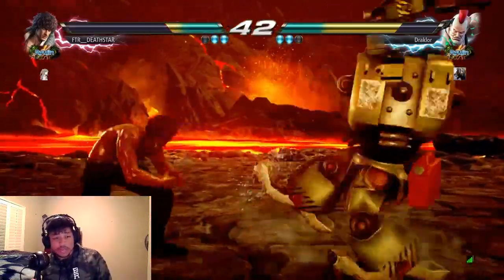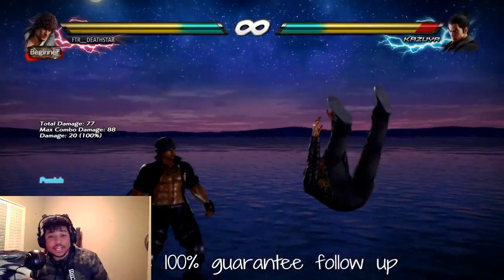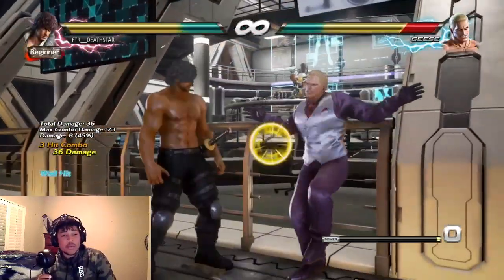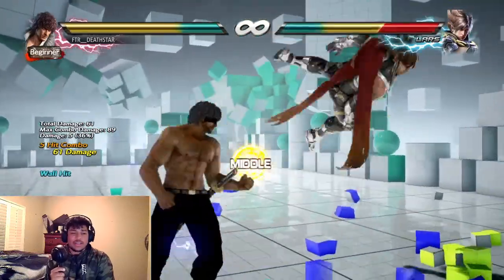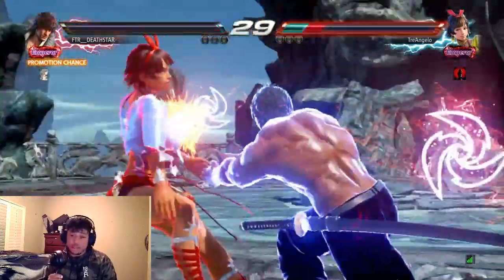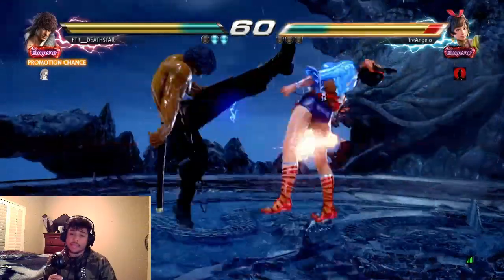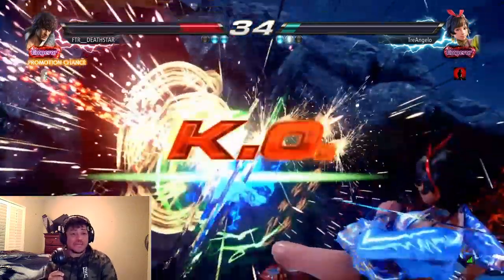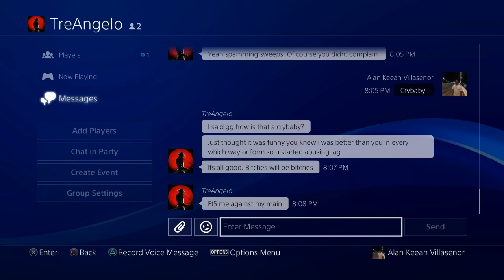Tekken 7 Miguel Reborn Season 3 (HES GOOD)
Even with video complete there’s still so much more I want to put out for you guys regarding Miguel, and if there’s anything else you guys want me to cover please! Let me know!!